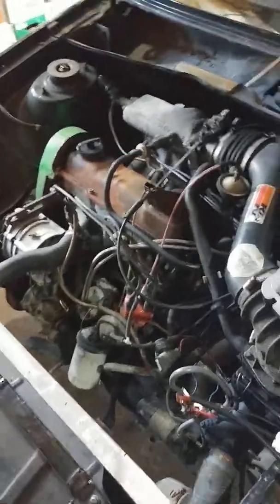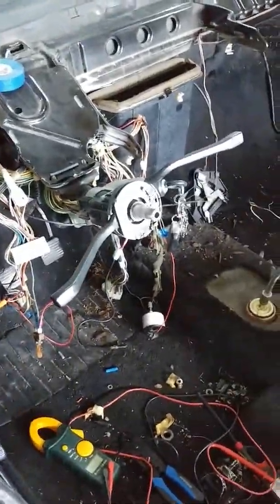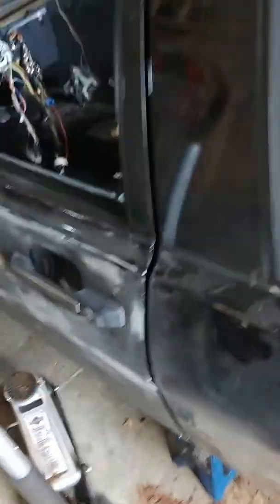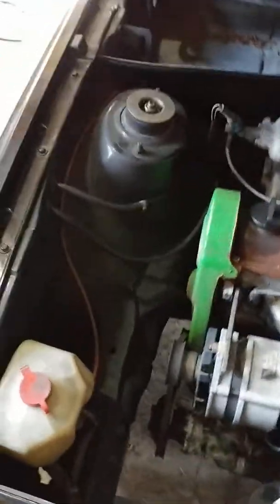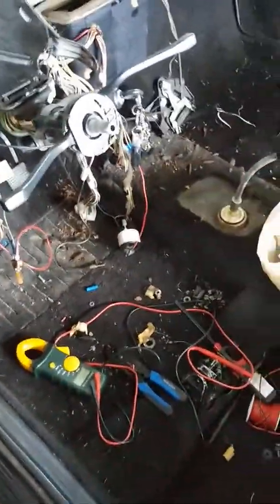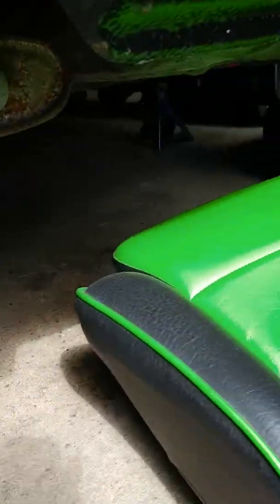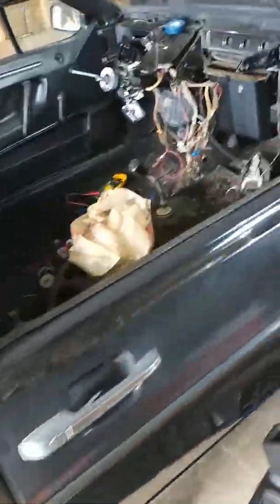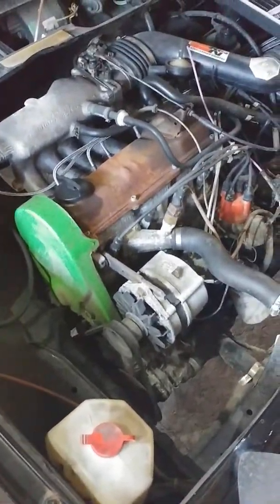1982 VW Scirocco walk around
A quick walk around of the Scirocket. Few details about whats wrong with the car and the kind of stuff we want to cover in future videos.

Scirocco
Volkwagen
Mk1
Mk2